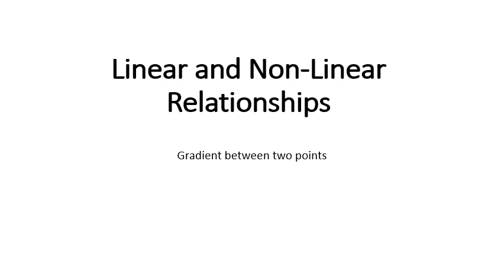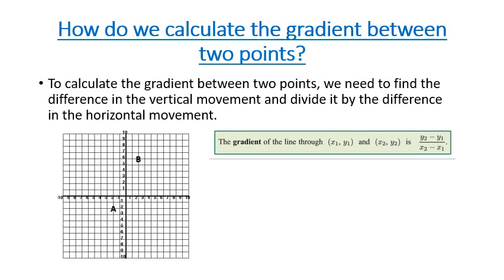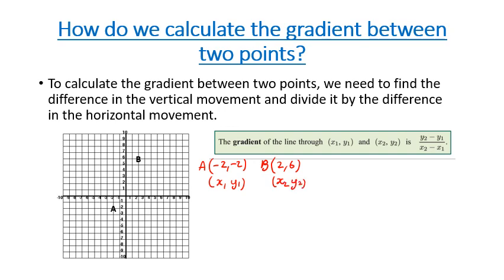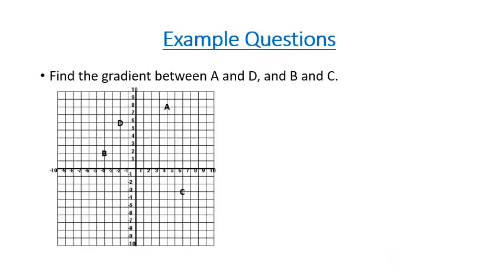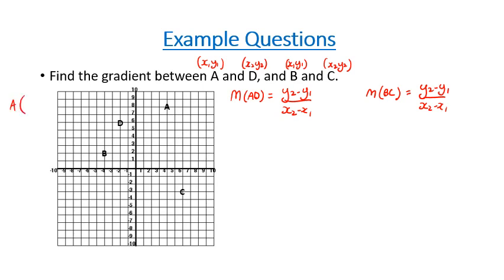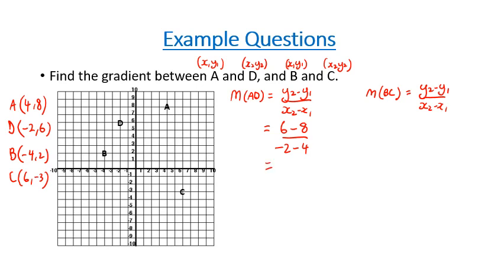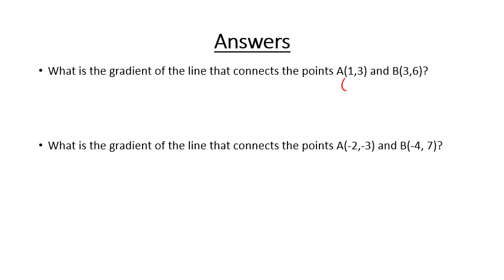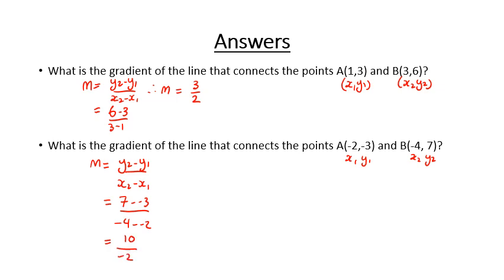gradient between two points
video tutorial on finding the gradient between two points